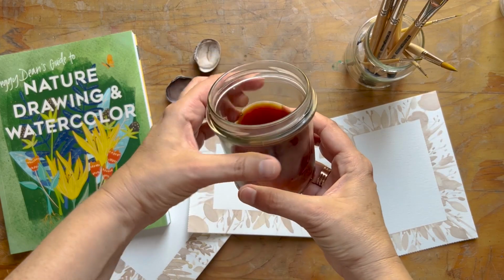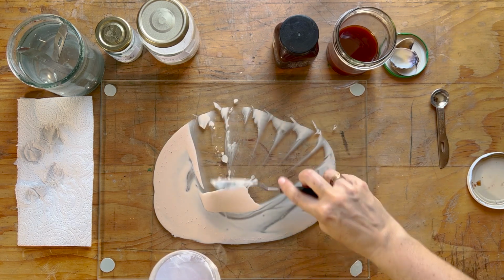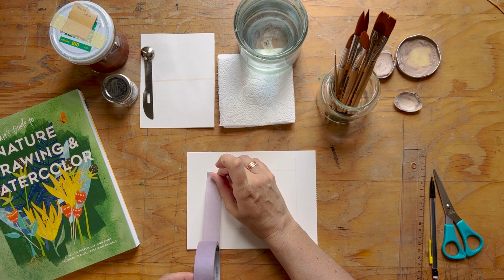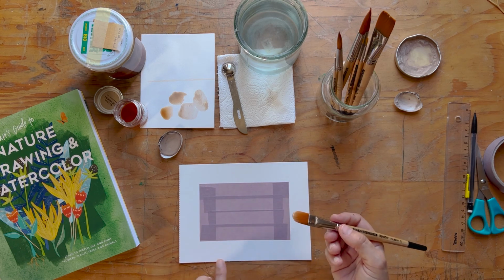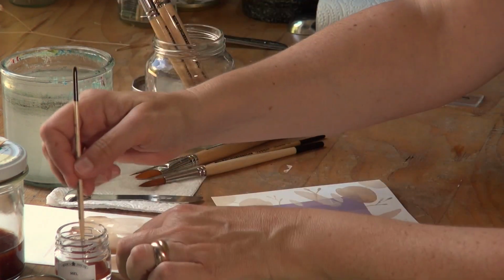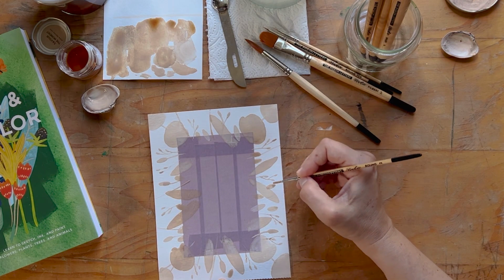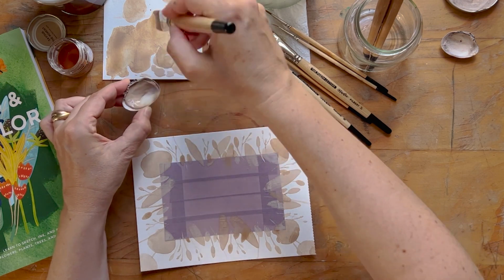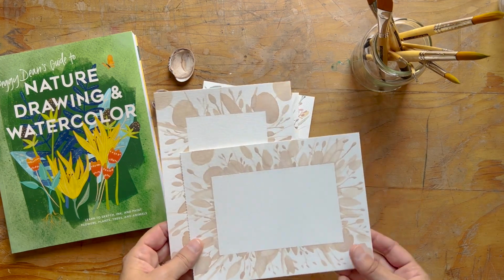Paint a Creamy Peach Tone Card with Homemade Gouache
Did you know you can make your very own gouache paint? This step-by-step tutorial will guide you through the entiiiiire process.

(This link will unlock ONE MONTH for free!)

Let’s connect!